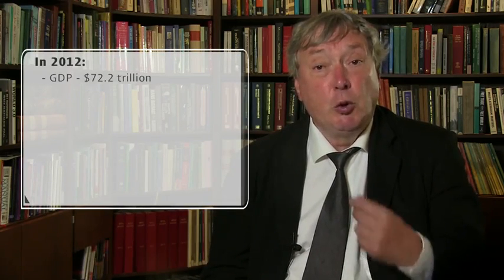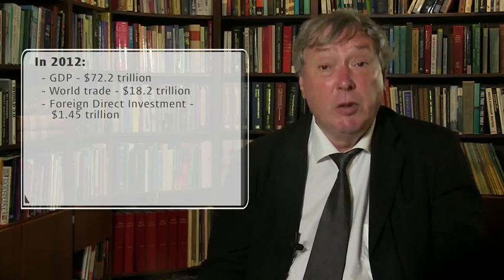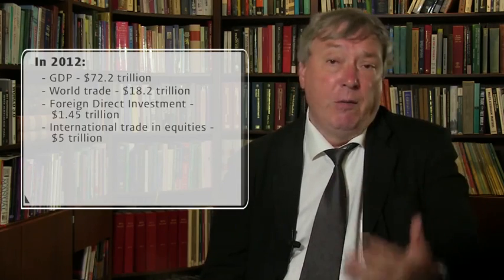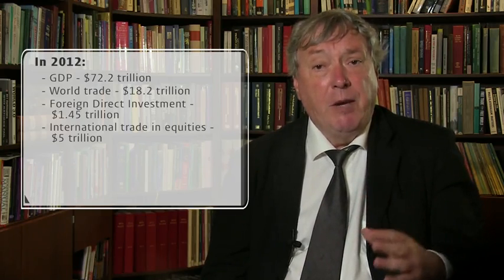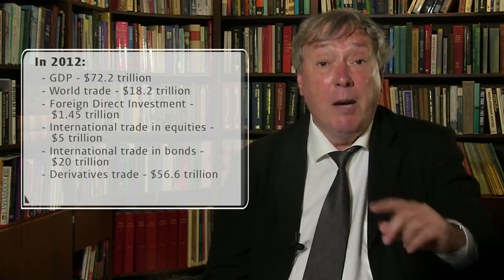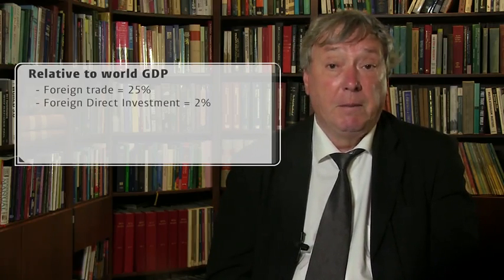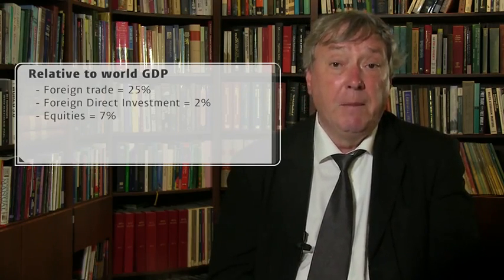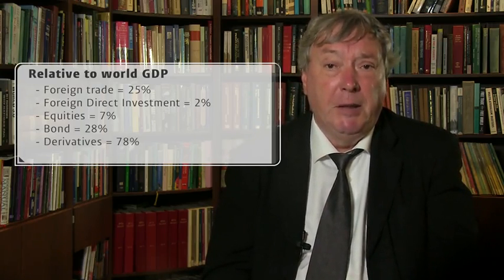Political Economy of Institutions and Development- 6.5. The Globalised World Economy